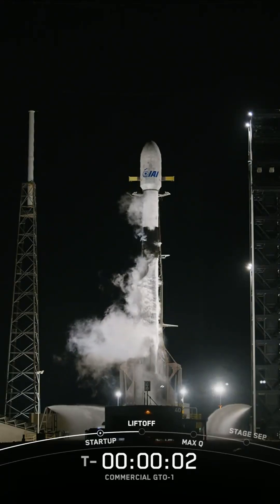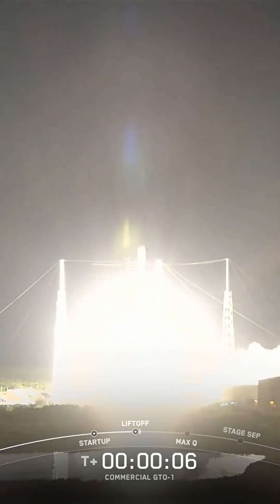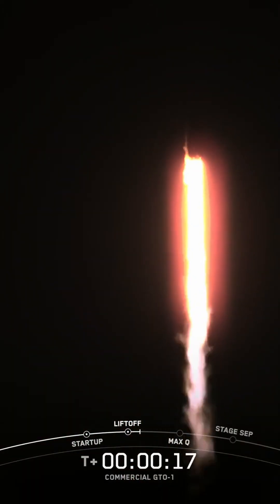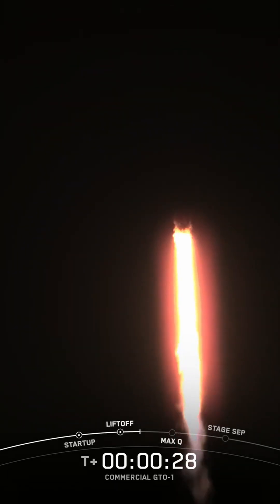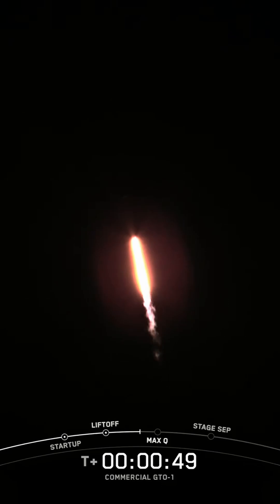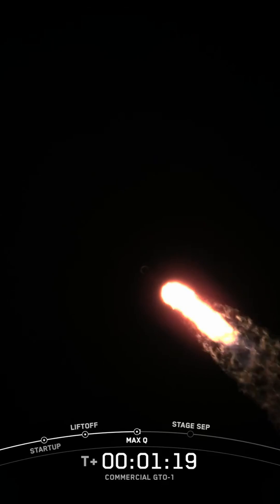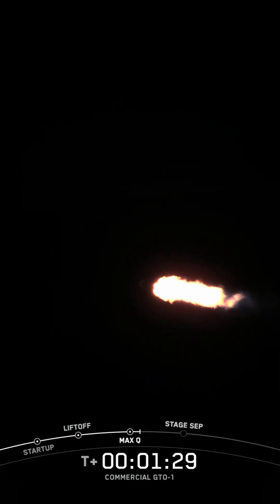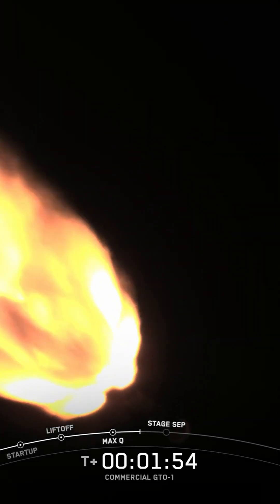LET'S GO! - SpaceX Falcon 9 rocket was set to launch the Commercial GTO-1 Mission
A SpaceX Falcon 9 rocket was set to launch the Dror-1 mission on Sunday, July 13, 2025 at 5:04 AM (UTC).